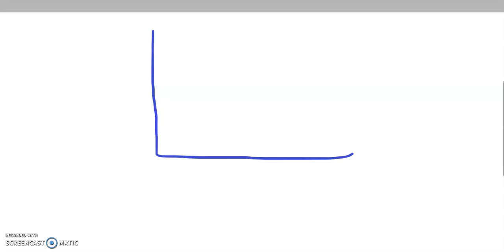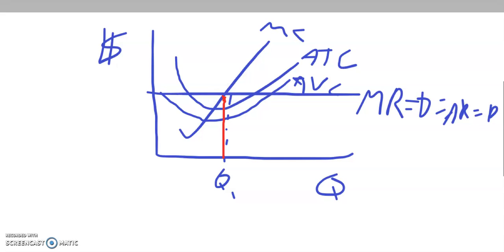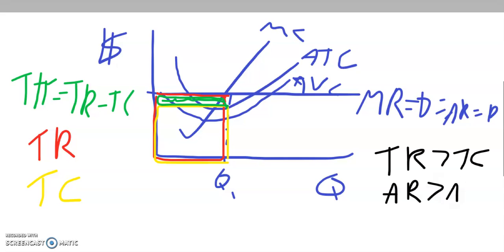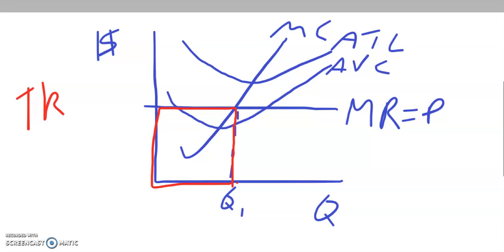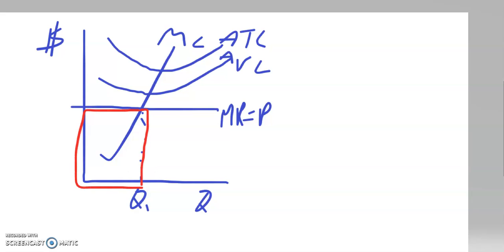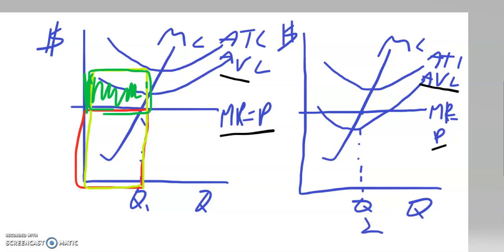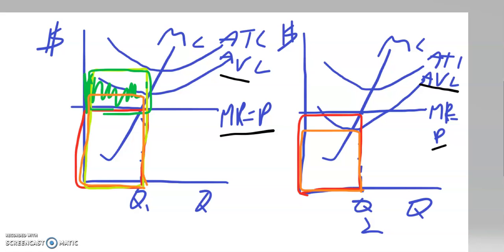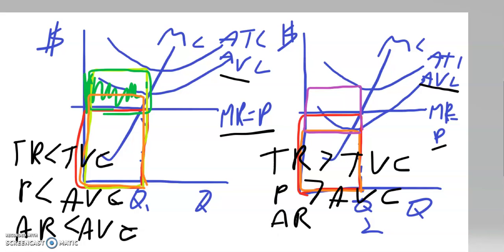profits and shutdown rule